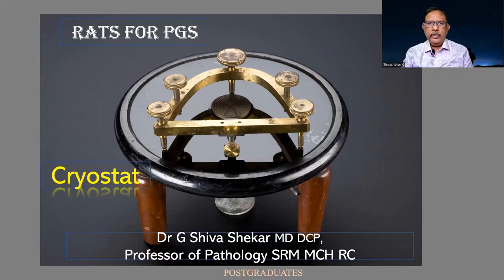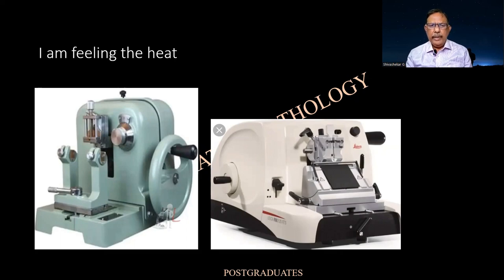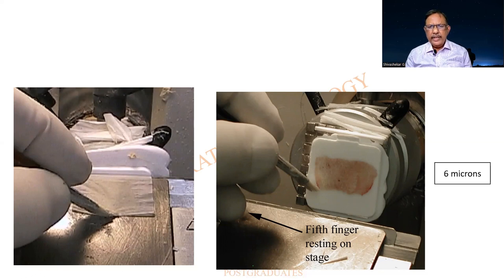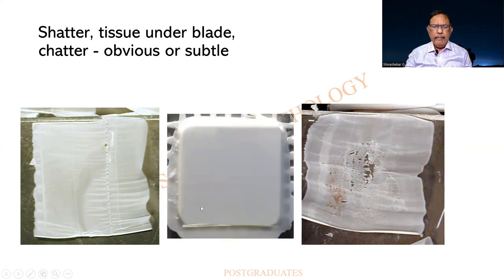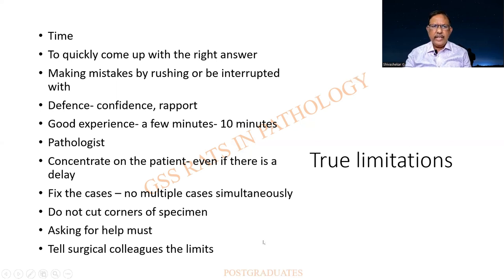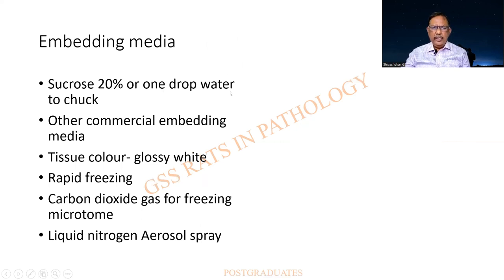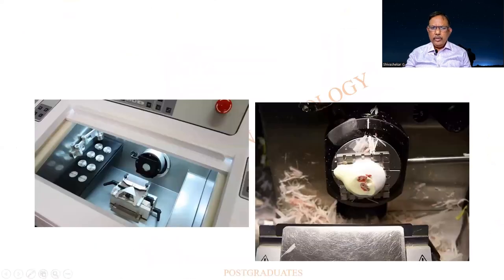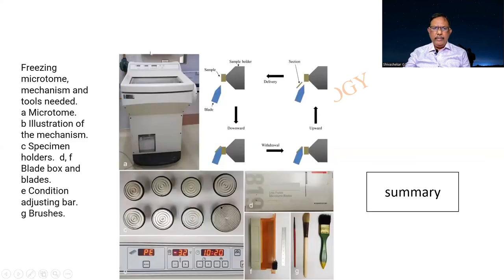MD Pathology Practical - Histopathology Techniques CRYOSTAT |RATS [GAME] |DR GSS |EXAM PG